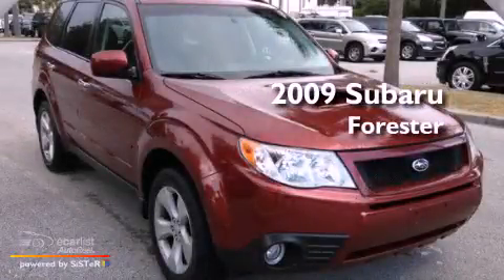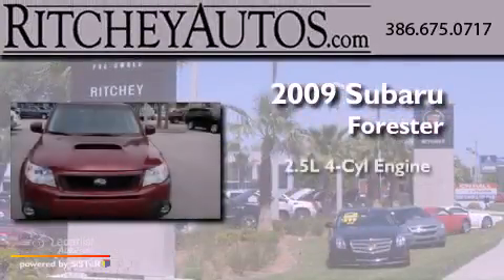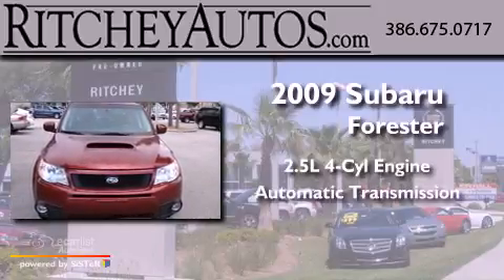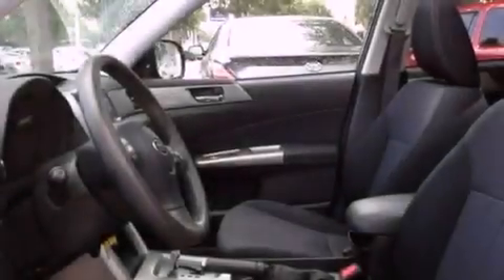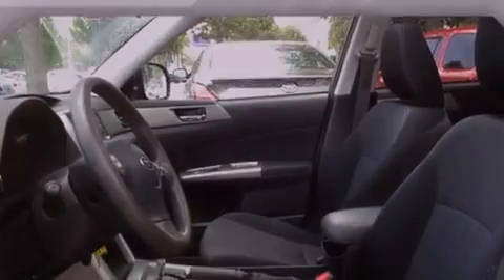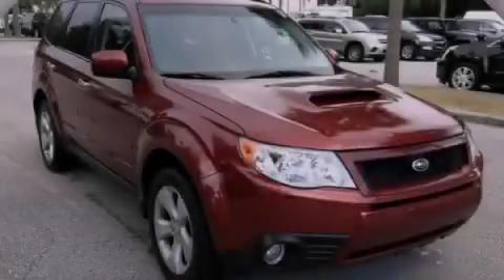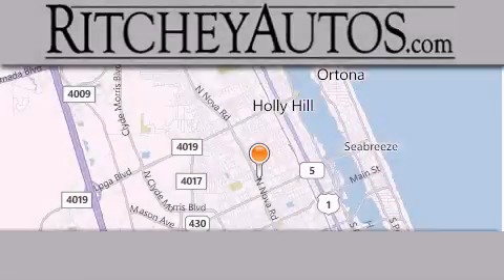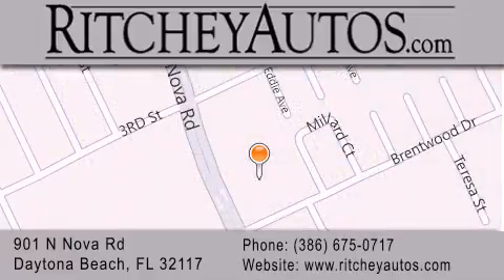Pre-Owned 2009 Subaru Forester Daytona Beach FL 32117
Year : 2009
 Make : Subaru
 Model : Forester
 Engine : 2.5L DOHC SMPI 16-valve intercooled turbo 4-cyl boxer engine
 Trans . : Automatic
 Exterior : Red
 Miles : 42,778
 Interior : Other